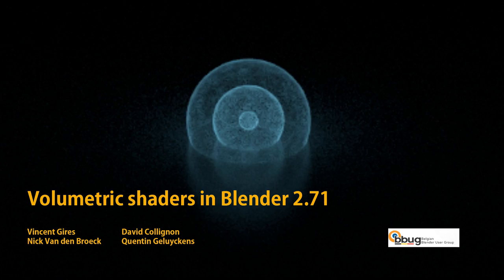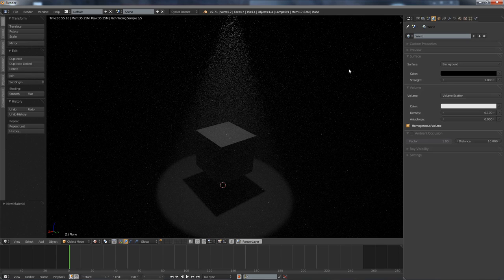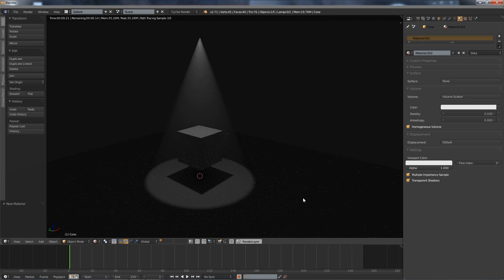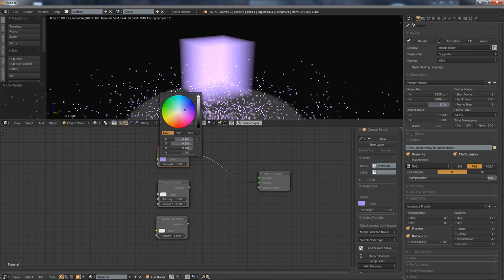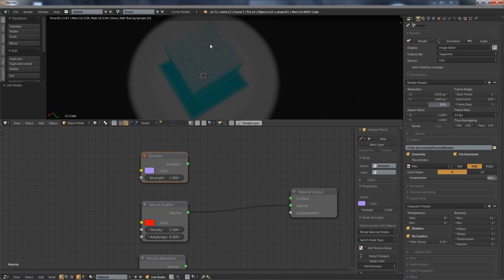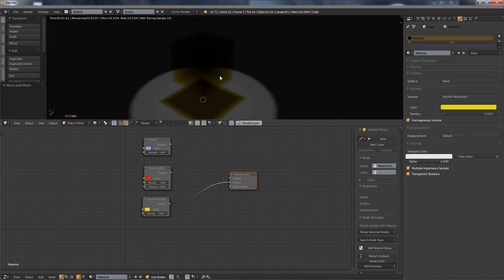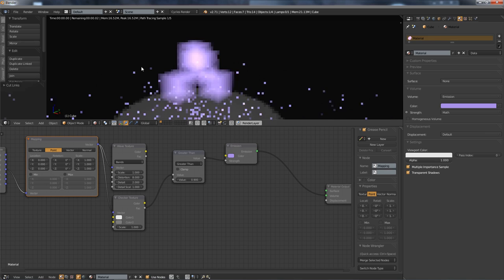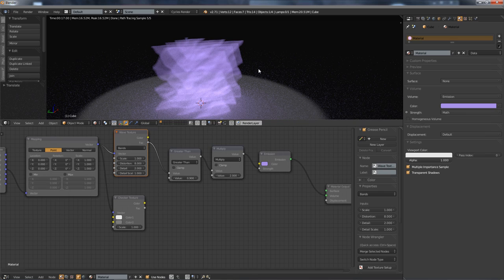Volumetric materials in Blender 2.71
In this video we discuss the different shaders you can use in order to create volumetric materials in Blender 2.71.

Contents:
00:00 introduction
01:27 world volumetrics
04:41 using cones to simulate volumetric spots
08:38 emission, volumetric scatter and absorption shaders
14:38 homogeneous and heterogeneous
16:07 heterogeneous volumes with textures
19:00 using homogeneous on heterogeneous volumes

This video has been created by the BBUG members: Vincent Gires, David Collignon, Quentin Geluyckens and Nick Van den Broeck.

Another tutorial on using volumetrics and the anistropic feature has been released by Blender Diplom: